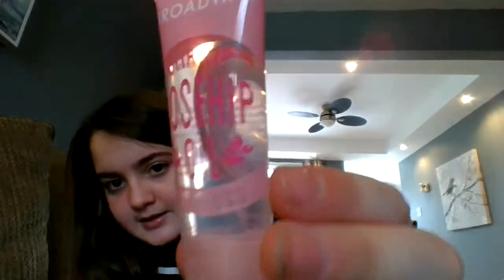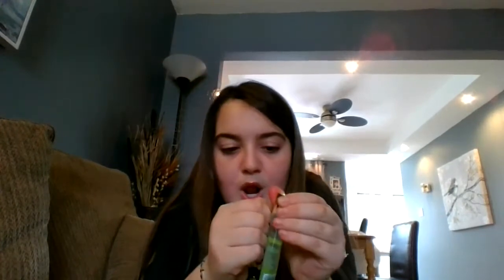just got new lip glosses!! Amazing!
hey guys today i just got some really good lip glosses! they are from amazon.  you should try them out if you are looking for new lip gloss. They are called Broadway lip glosses. But anyway hope you enjoy the video